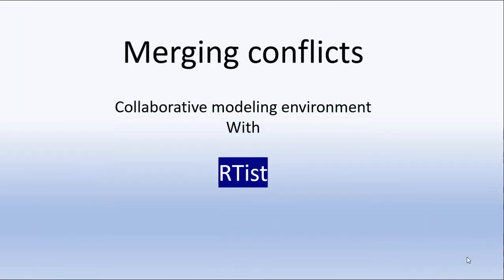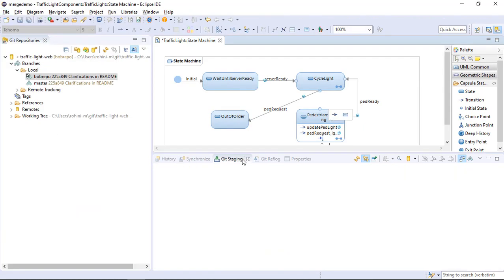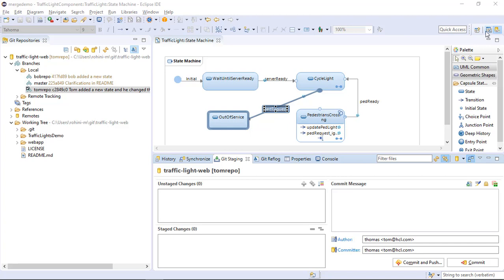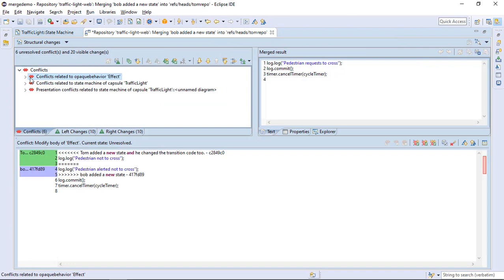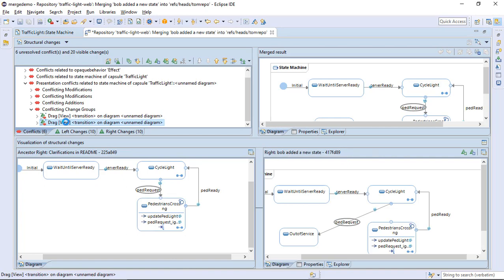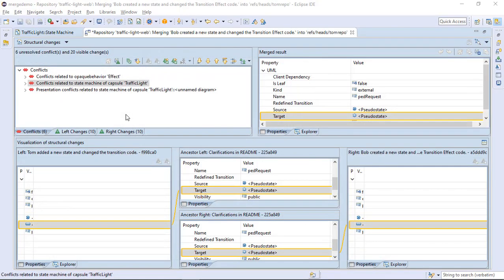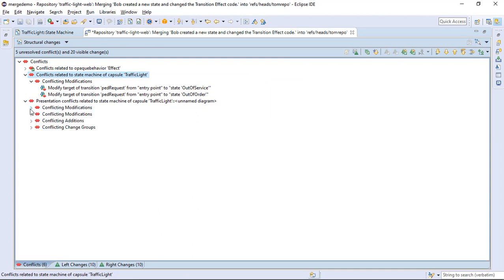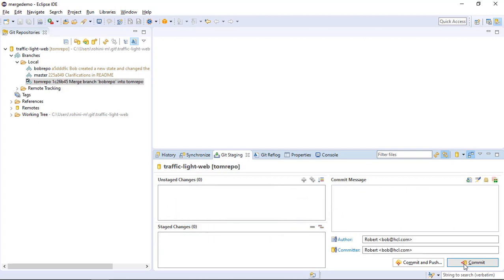HCL RTist - Merging models in RTist with EGit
Learn how to merge models stored in Git with RTist and its EGit integration. You will see some typical kinds of conflicts and learn how they can be resolved.